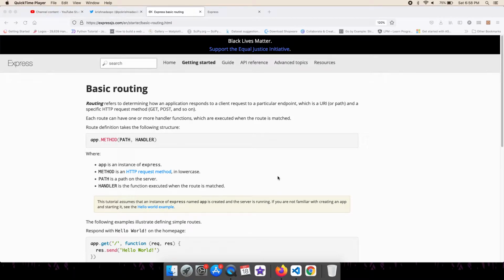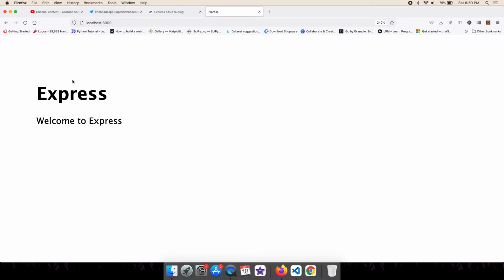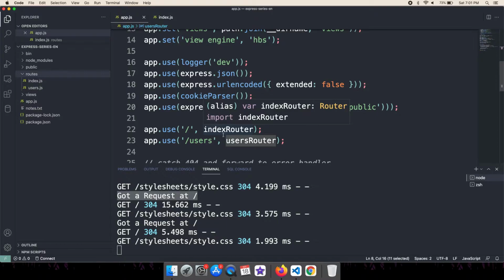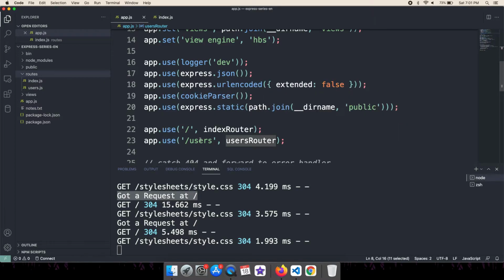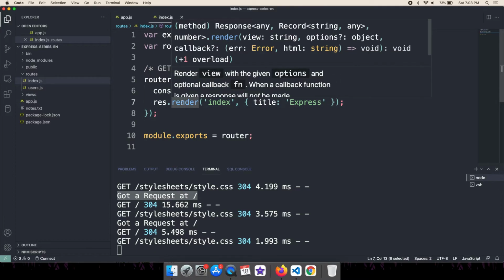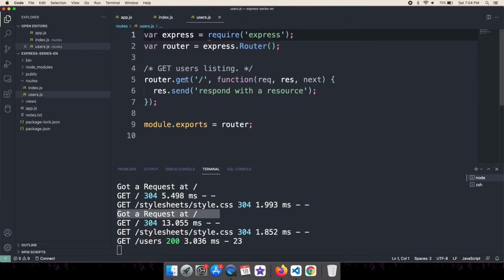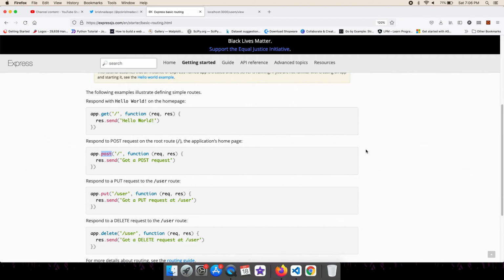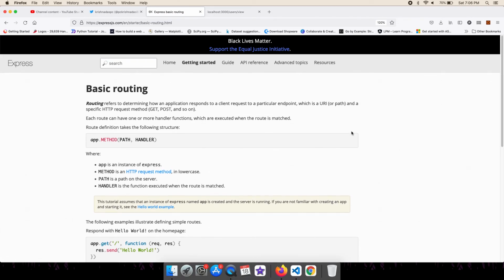03- How routing works in Express? - Learn Express JS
Learn what is routing in Express and how it actually works?